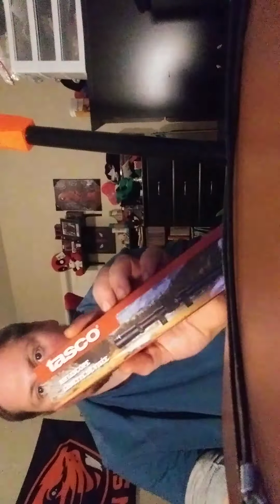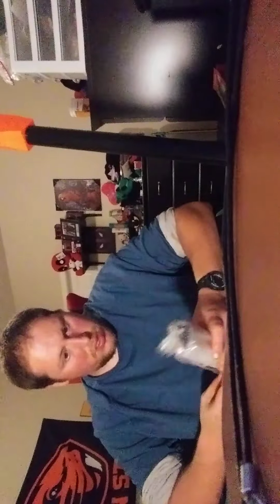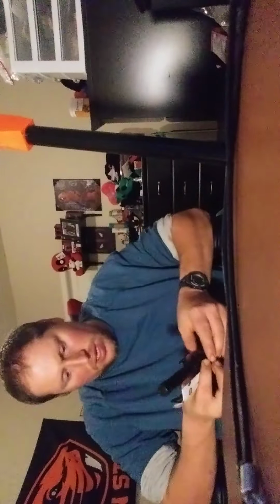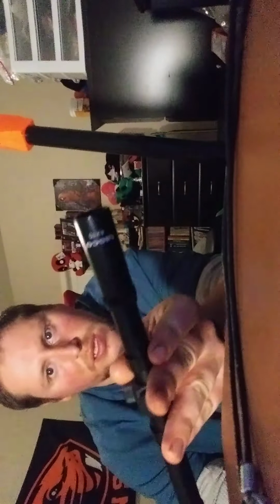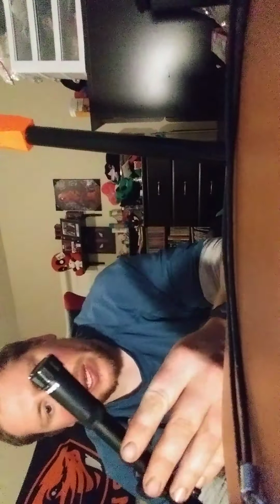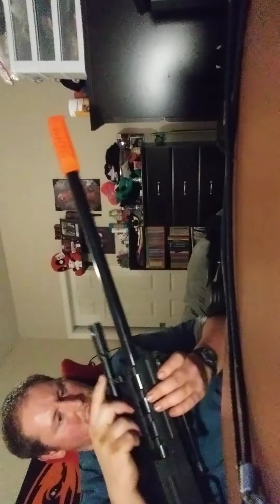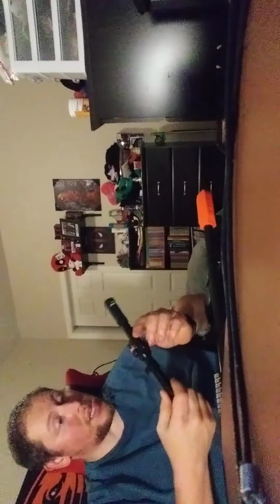I got a $8 tasco scope from walmart . I didn't get mounts so all be posting other video of install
Got get mounts also will be going a mother video of this & a Airsoft LMG .